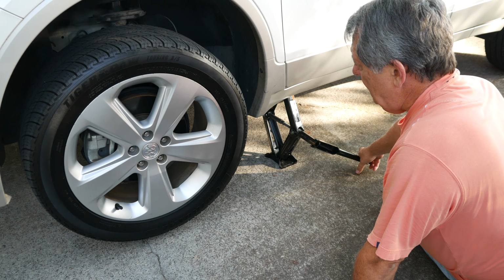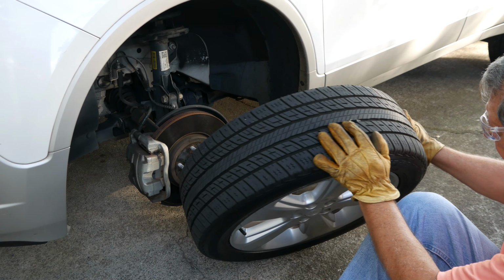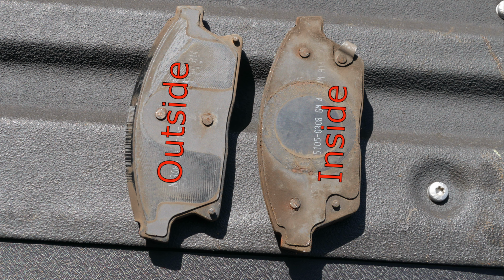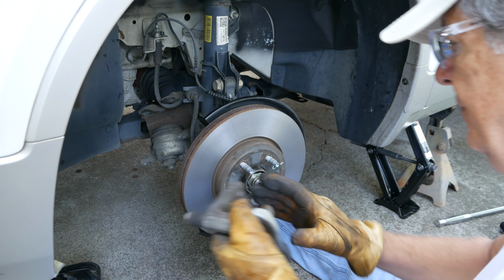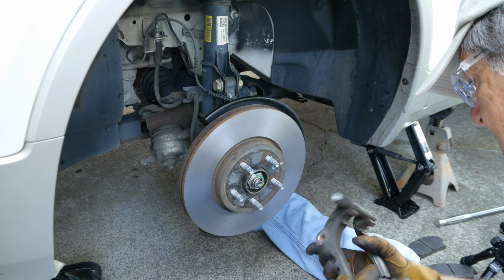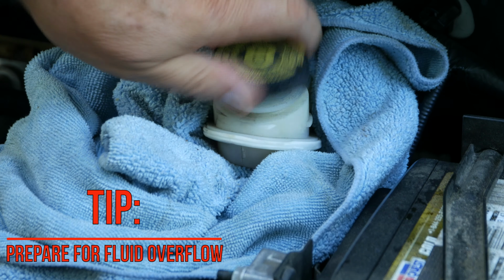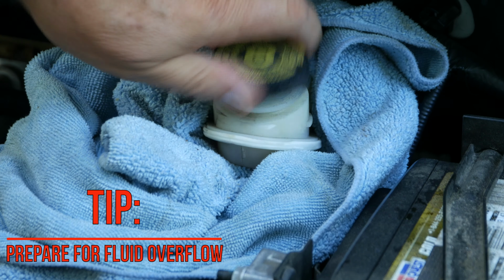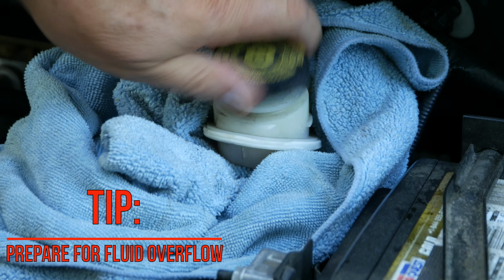2015 Buick Encore Front Brake Pad Change and Rotor Removal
Let Dean show you in 4K detail how to change the brake pads and remove the rotors for turning, on a 2015 Buick Encore